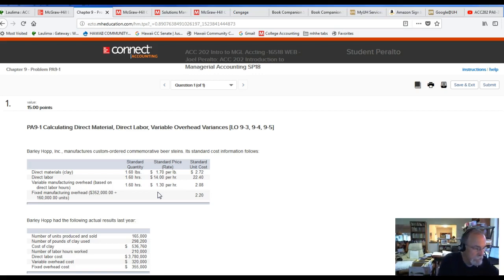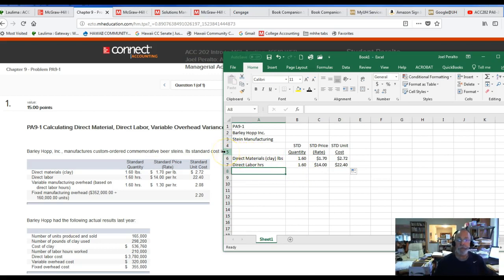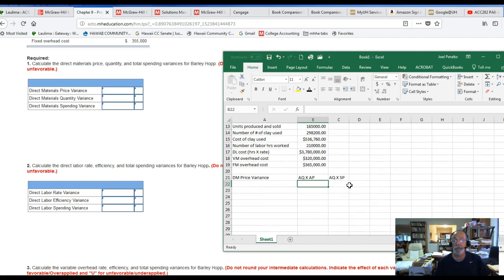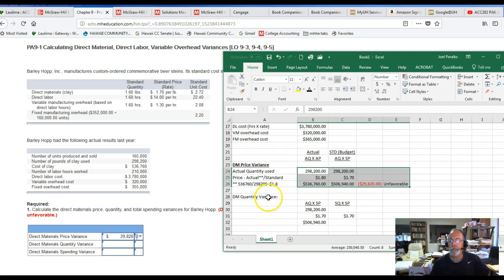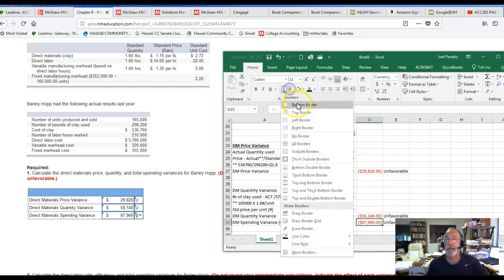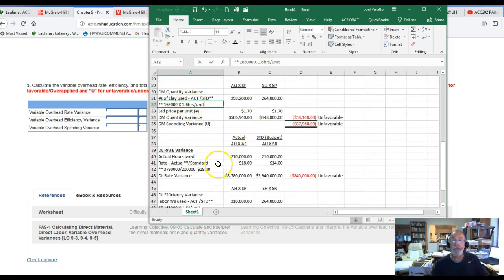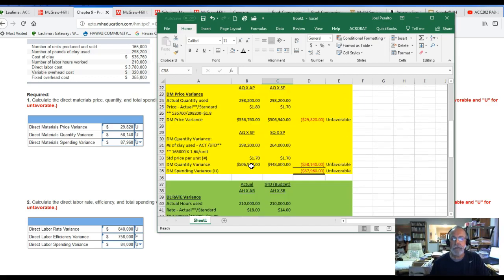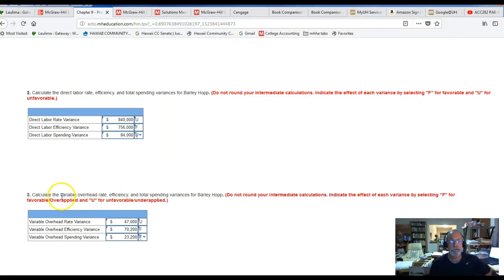ACC202 PA9-1 SP18 PERALTO